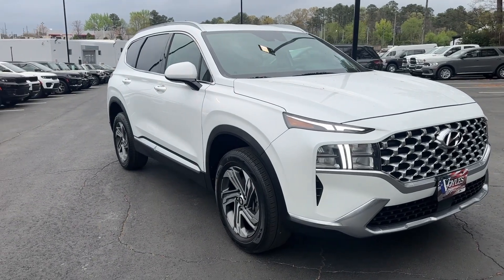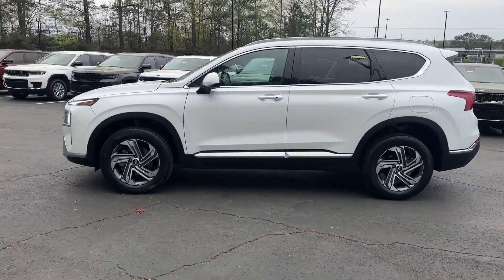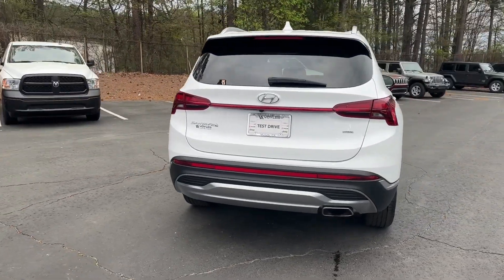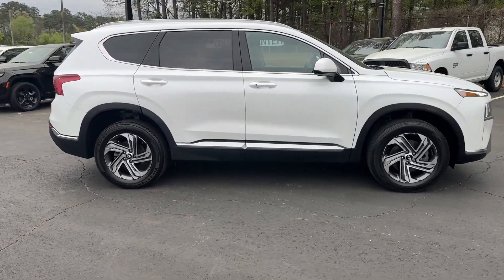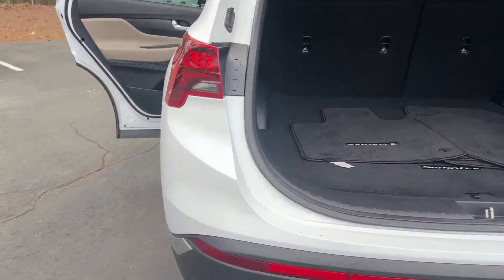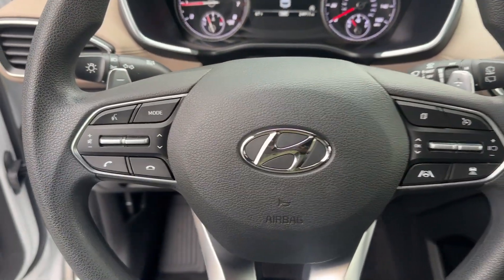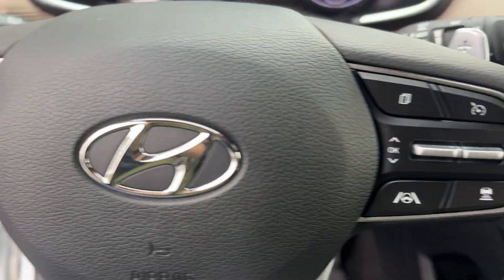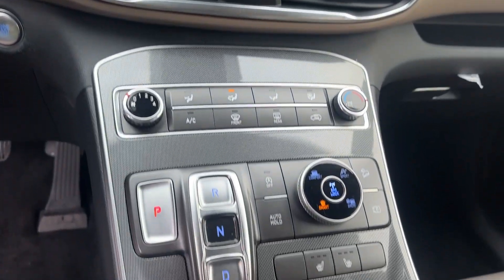2021 Hyundai Santa_Fe Atlanta, Marietta, Roswell, Kennesaw, Woodstock, GA 5P51922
Quartz White Used 2021 Hyundai Santa_Fe SEL available in 789 Cobb Parkway, SE, Marietta, Georgia at Ed Voyles CDJR. Servicing the Atlanta, Marietta, Roswell, Kennesaw, Woodstock, GA area.

2021 Hyundai Santa Fe SEL Quartz White CarFax 1 Owner Clean CarFax No Accident Santa Fe SEL 4D Sport Utility 2.5L I4 8-Speed Automatic with SHIFTRONIC AWD Quartz White Beige w/YES Essentials Stain-Resistant Seat Trim. CARFAX One-Owner. Clean CARFAX. AWD 8-Speed Automatic with SHIFTRONIC 2.5L I4Recent Arrival!Who to trust more with your new or pre-owned vehicle needs than Ed Voyles Chrysler Dodge Jeep RAM! In business for over 60 years. We are also the number one Certified Pre-Owned Chrysler Jeep Dodge RAM dealer in the entire state of Georgia. We proudly serve Atlanta Canton Kennesaw Dallas Acworth Gwinette Morrow Alpharetta Roswell Cartersville and all metro Atlanta cities. .